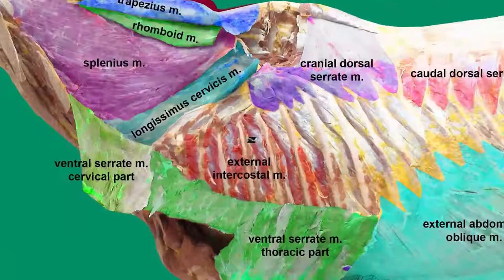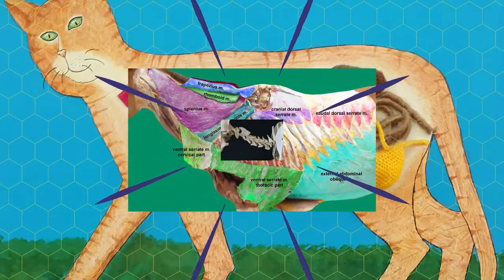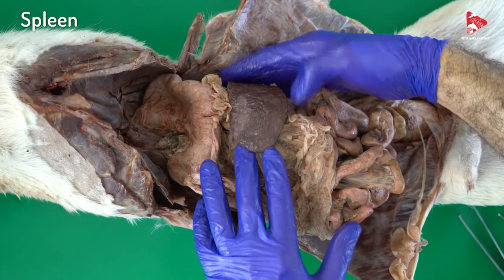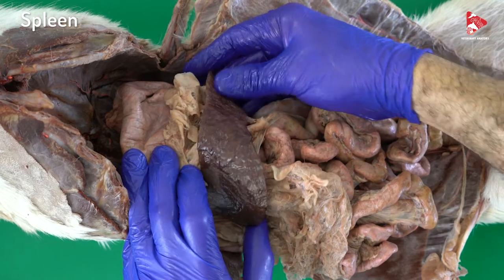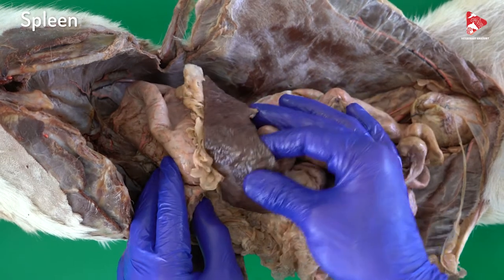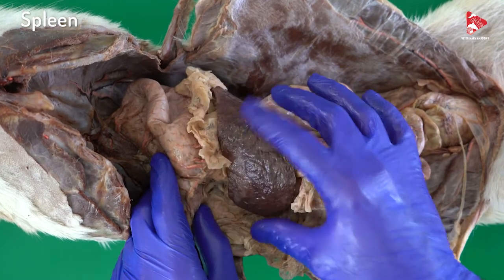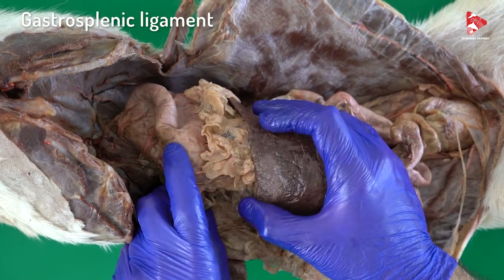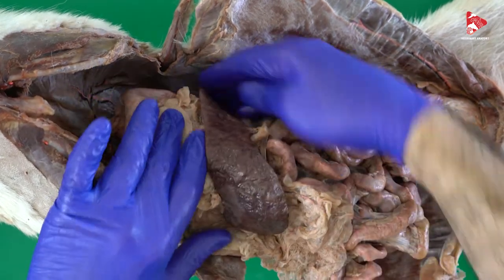Anatomy of the Canine Spleen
In this video, we will dissect the spleen, it's blood supply and ligaments in the dog.
Make sure to watch the other anatomical videos in this channal covering this topic.
Dr. Aiyan